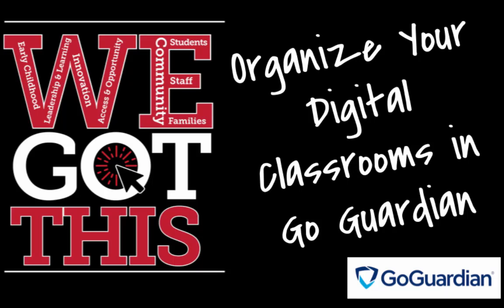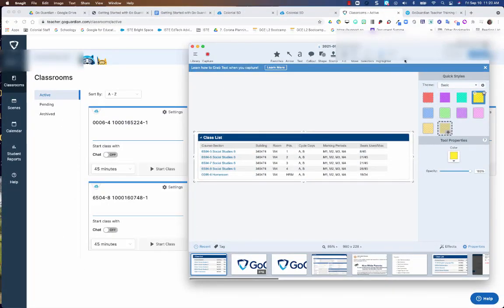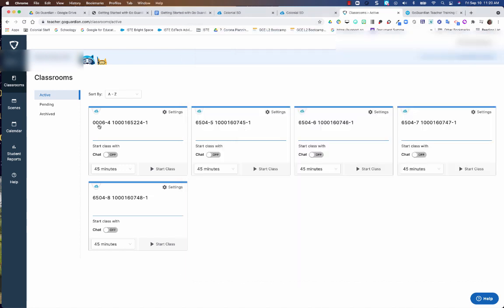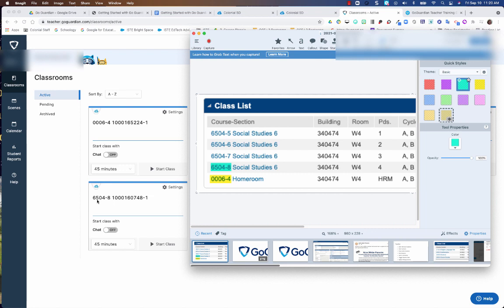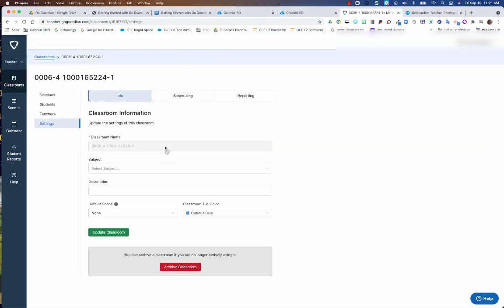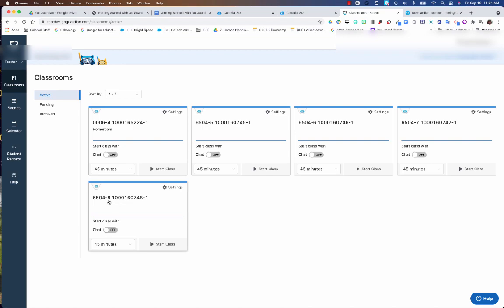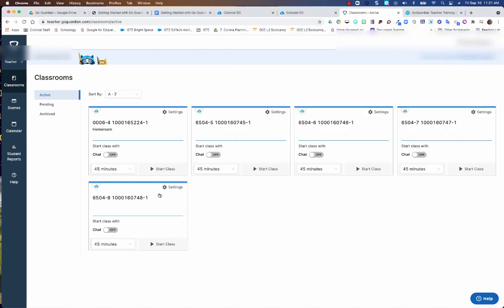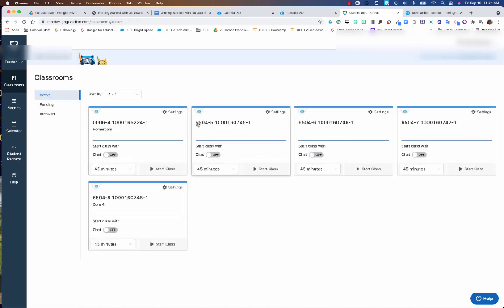Organize Go Guardian Classrooms